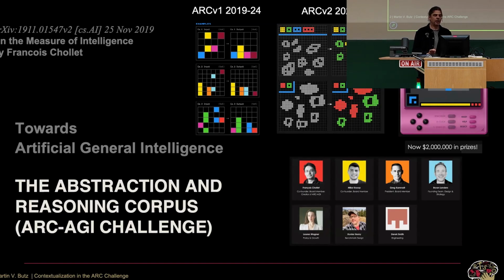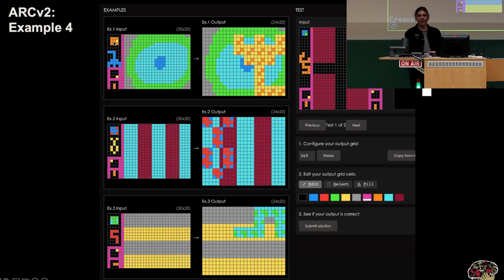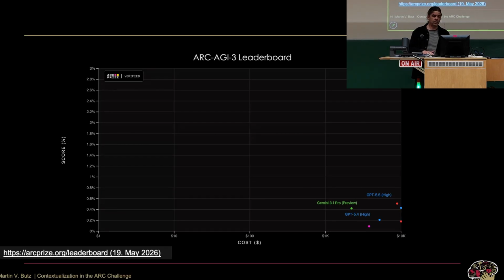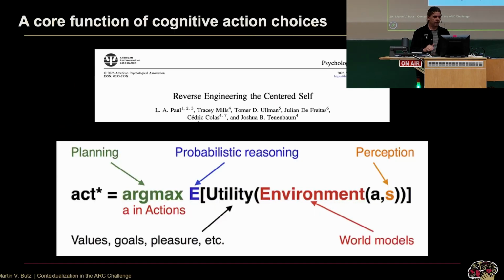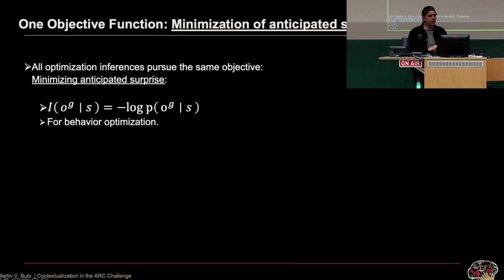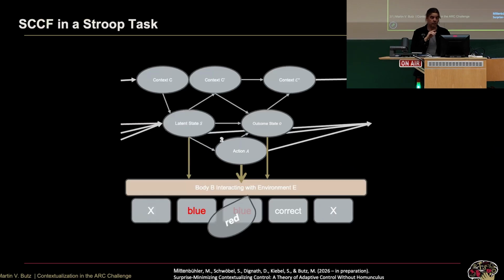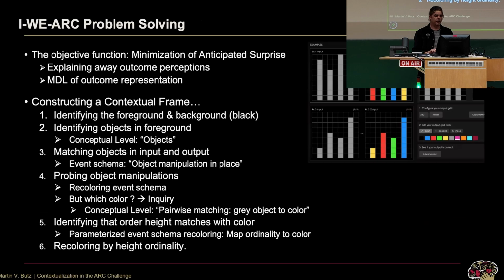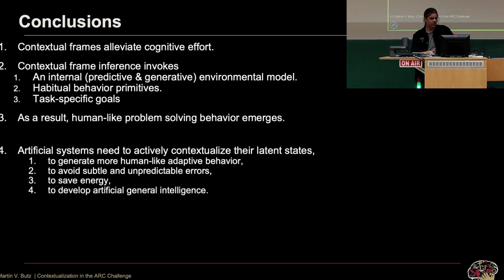Human-Like Reasoning and the ARC Challenge — Martin Butz at the Cognitive Science Center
Martin Butz at the Cognitive Science Center, University of Tübingen.

In this lecture, Butz explores how humans solve Abstract and Reasoning Corpus (ARC) tasks — one of the major benchmarks for artificial general intelligence. He presents a cognitive model of human reasoning, focusing on contextual frame inference and problem solving, while discussing the challenges that still remain for building truly human-like AI systems.

Abstract: The Abstract and Reasoning Corpus (ARC) Challenge has been proposed as a benchmark for progress toward artificial general intelligence. While large language models (LLMs) and vision-language models (VLMs) have shown promising results on Versions 1 and 2, Version 3 remains highly challenging. At the same time, it is still largely unclear how humans solve these tasks. In this talk, I present a cognitive model that outlines possible human reasoning processes involved in solving ARC problems. I further relate these processes to general principles of problem solving in the human mind. A central idea is the inference of appropriate contextual frames when searching for solutions—both in ARC tasks and in real-world situations. While this approach may point in a promising direction, much work remains. In particular, further research is needed to develop artificial systems that solve ARC tasks in a genuinely human-like way.